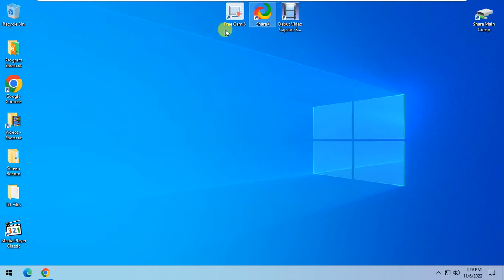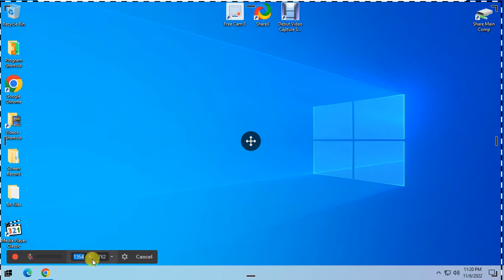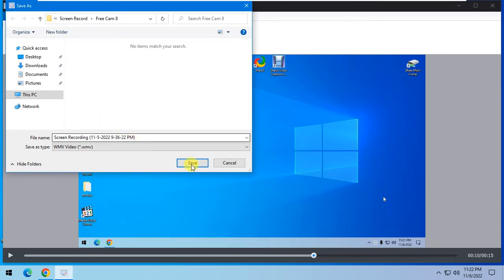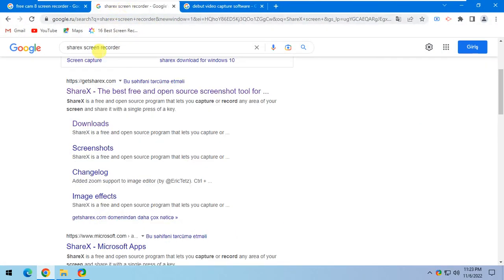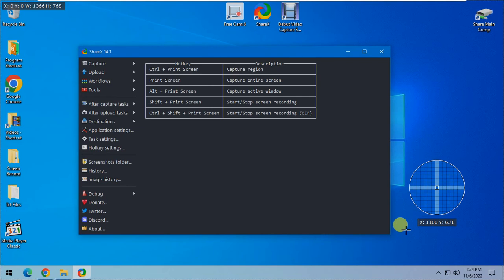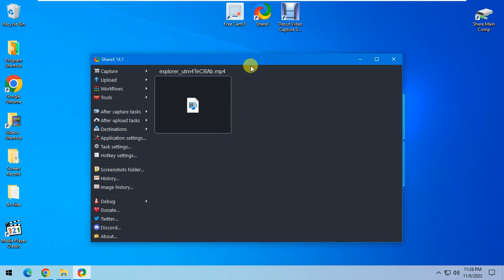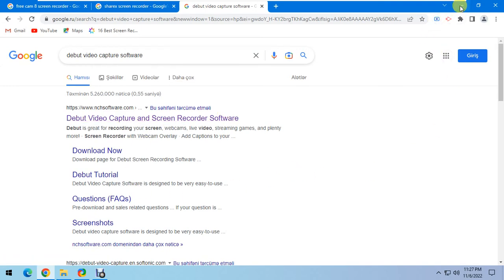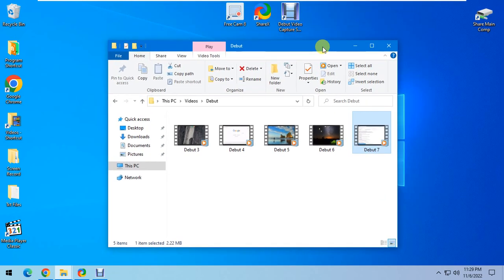Free Screen Recorders Free Cam 8,ShareX,Debut Video Capture Software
Install and learn how to record for free screen recorders Free Cam 8,ShareX,Debut Video Capture Software.